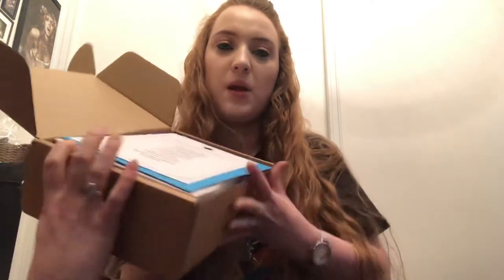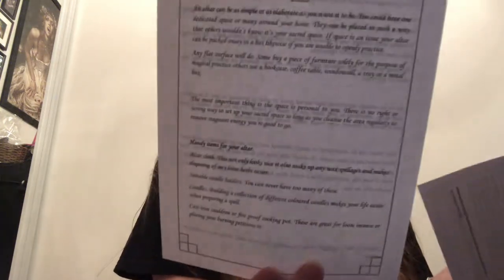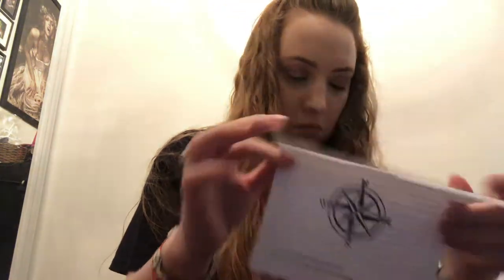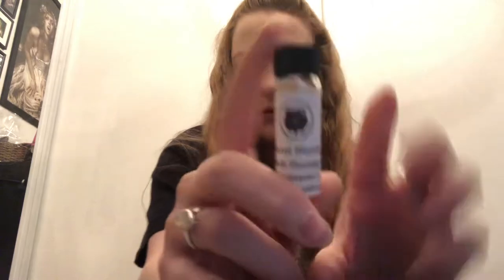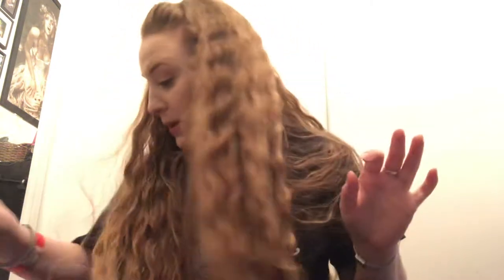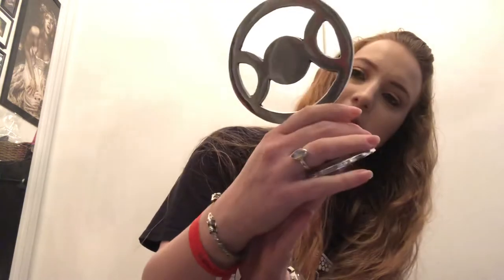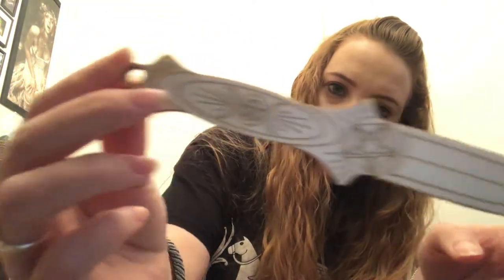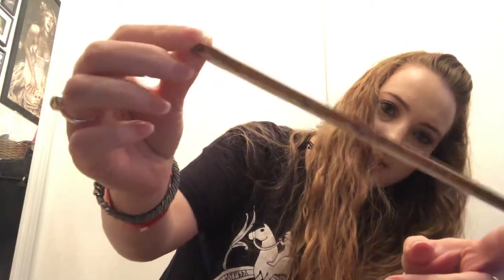Freya’s Cauldron May Unboxing 2022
This is my unboxing and review of Freya’s Cauldron subscription box. I’ve been a subscriber since December 2020 and I absolutely love this box.

If you would be interested in Freya’s Cauldron or Freya’s Cauldron Subscription Box have a look at the following links.

UK £25
Europe & Channel Islands £35
Rest of the world £45
( includes delivery/ tracked airmail)